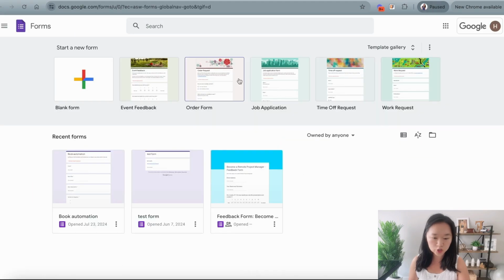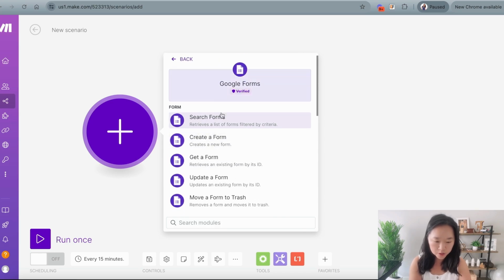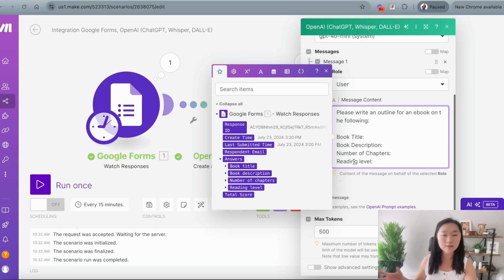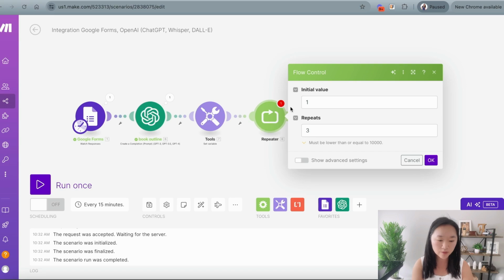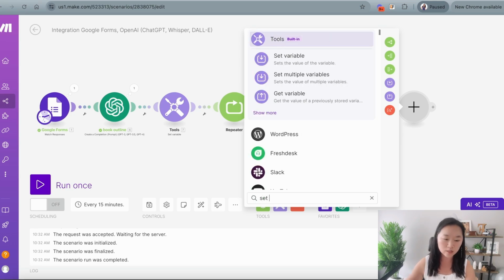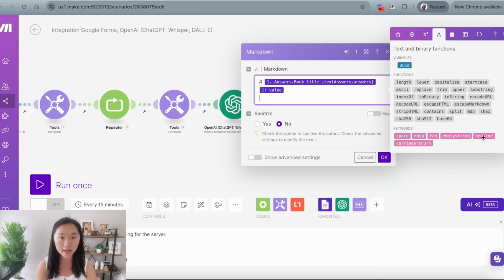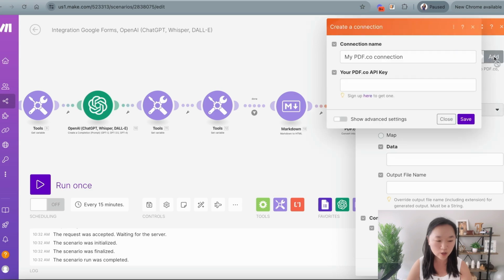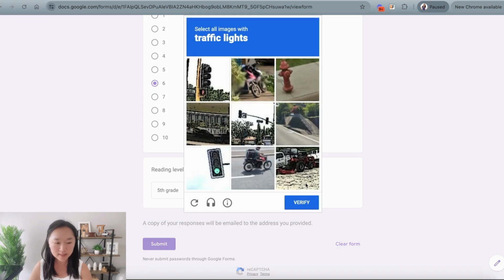How to Write an Ebook in 10 Mins (AI Automation that can make $1000 a week)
To learn more about AI and automations, sign up for my free course

I will show you how to set up an AI automation in ~10 mins that can write an ebook in just a few minutes. Publishing ebooks is a great way to build authority in any industry or niche. You can make money with ebooks by selling them on Gumroad, Amazon, iBooks, and more.

Another great way to monetize ebooks is to offer them as a lead agent. What if every lead that comes to your website can have their own ebook? This will allow you to collect relevant information about that lead and create a better customer experience.

My Links:
📈 Learn AI in 5 mins a week w/my free AI newsletter